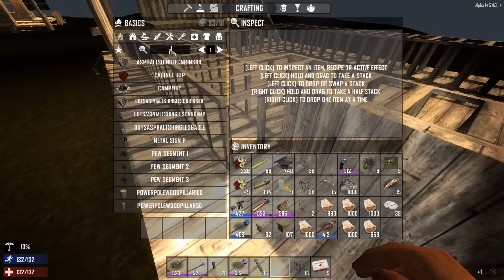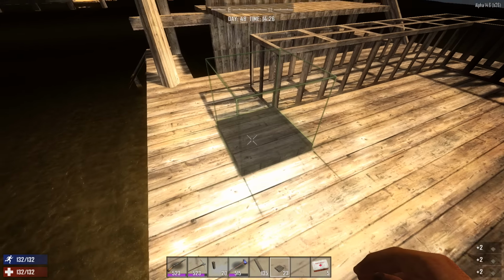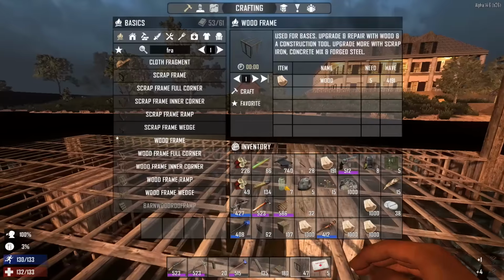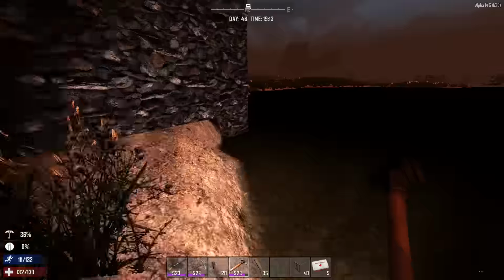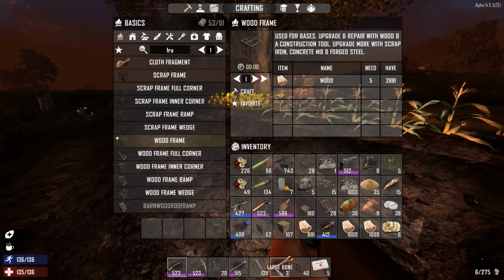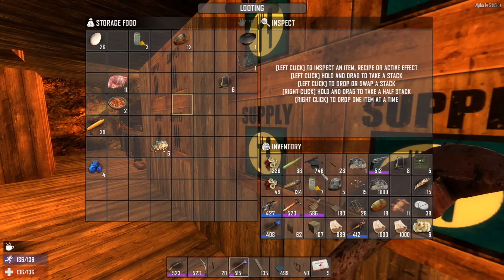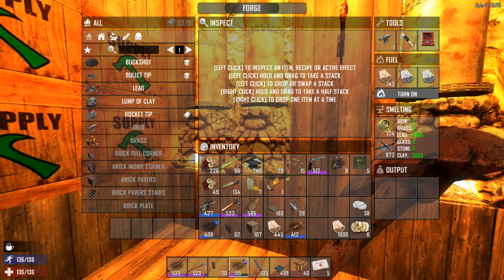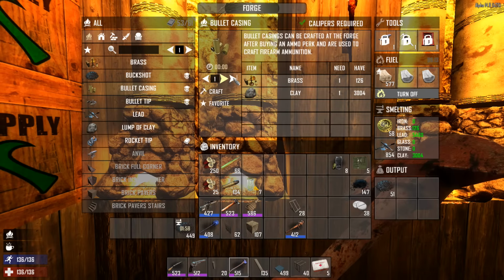7 Days to Die (Alpha 14) | Season 8 | Episode 52 - Well that sucks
Now that I've done a tour of the new and improved Navezgane, my appetite has been whetted for the new Random Gen! Join me as I find a great base location and build my largest complex yet!

We start off in A14.3, and swiftly bump up to 14.5 and beyond and the Pimps squash bugs and ready the game for the big time!

Tons of new perks and skills
New prefabs
Reworked XML files
First attempt at quests
Navezgane enlargened
Tons of bug fixes

7 Days to Die is an open world, voxel-based, sandbox game that is a unique mix of First Person Shooter, Survival Horror, Tower Defense and Role Playing Games combining combat, crafting, looting, mining, exploration, and character growth.